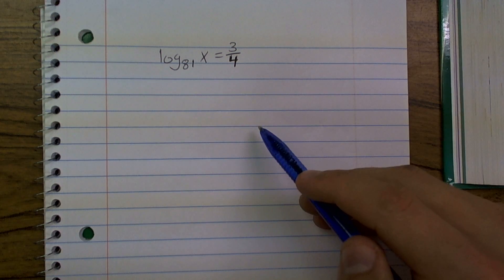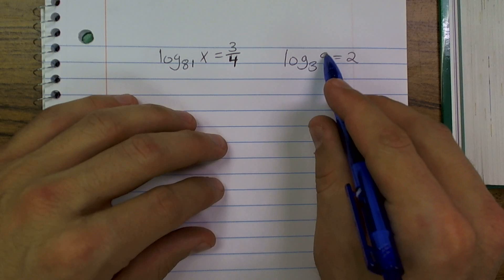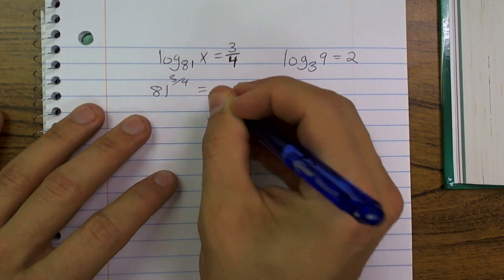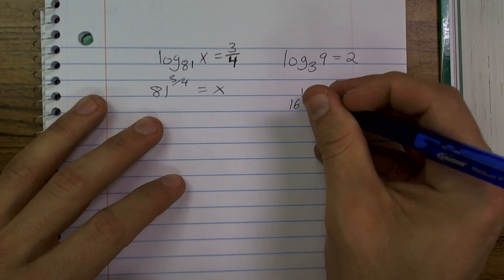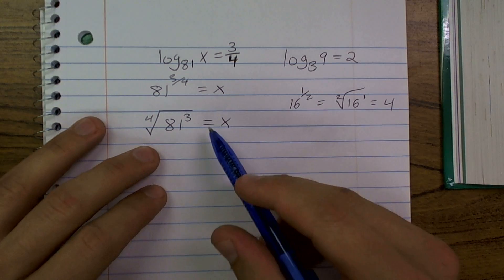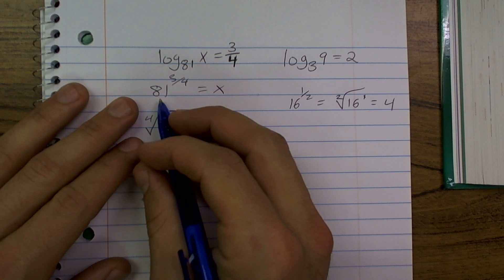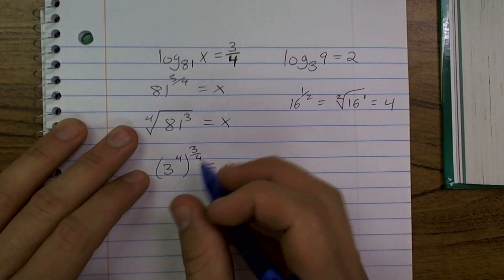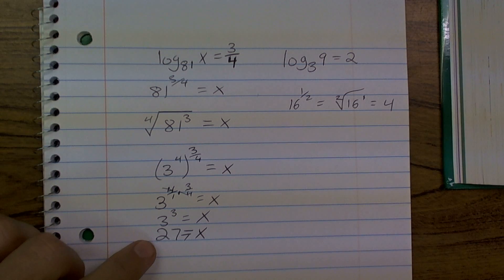Solving a logarithim, log81 (x) = 3/4